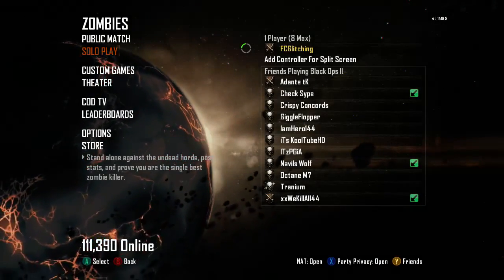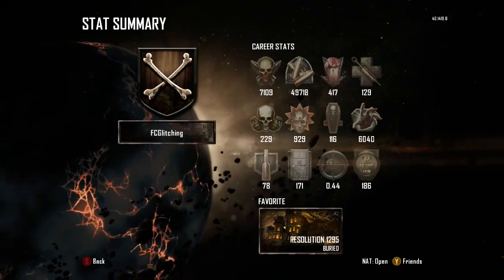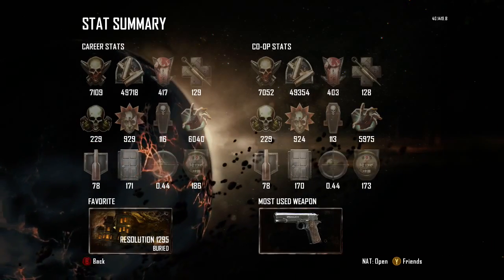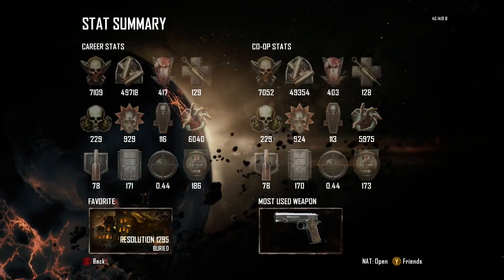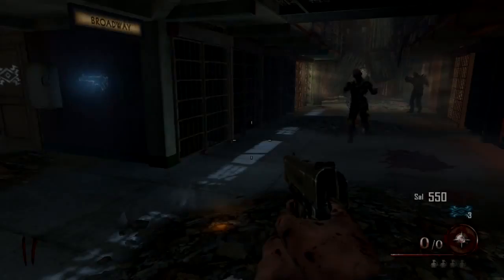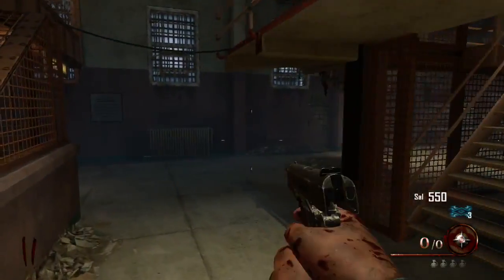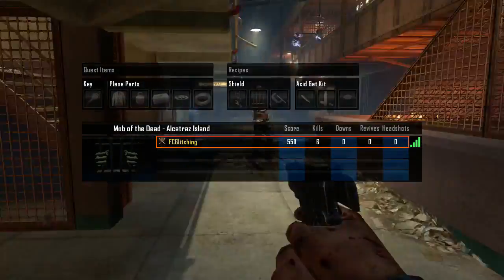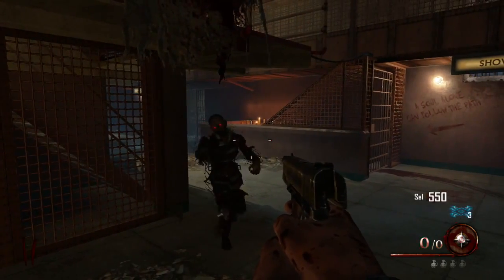Black Ops 2 Glitches: Make Kills Count Downs Don't! MOTD Easy Rank (Trick Glitch!)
Open Me
You Can Expect New Online Multiplayer Glitches As Well As New Zombie Glitches For Black Ops And Black Ops 2